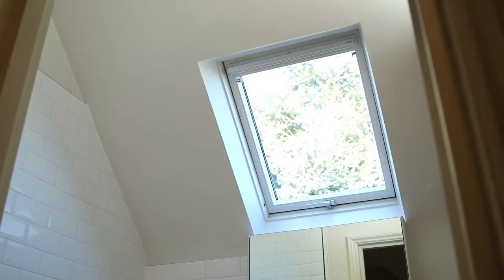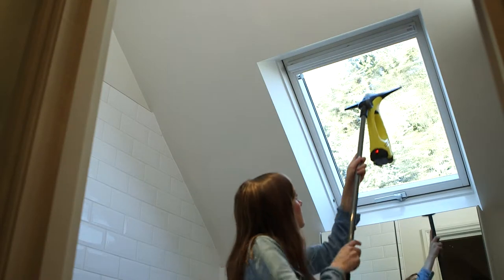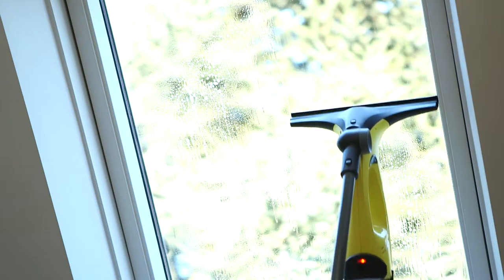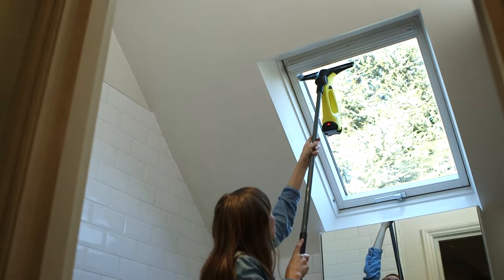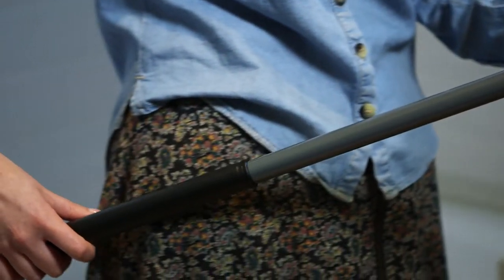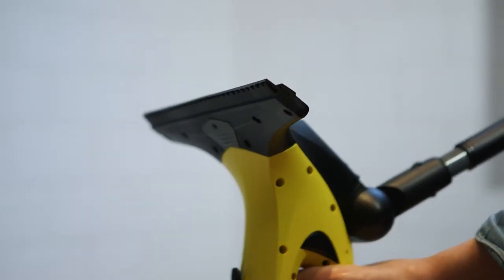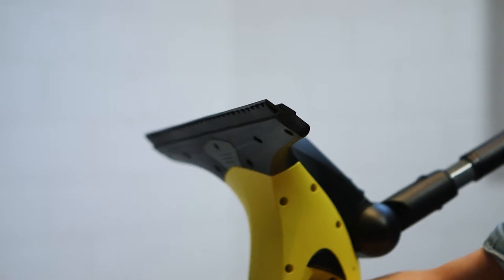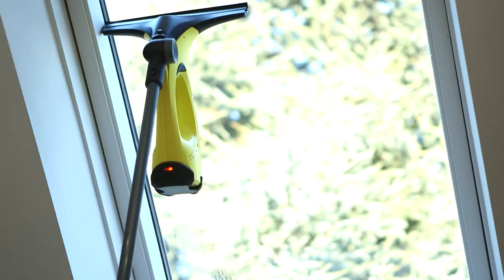Karcher Extension Pole with Small Vacuum Nozzle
The Kärcher Window Vac extension pole attaches to your normal Window Vac, allowing you to clean high windows and hard to reach areas. Extendable up to 2m, the Window Vac Extension Pole comes with an additional 280mm vac nozzle and cleaning head, meaning high windows, conservatory ceilings and hard to reach areas can be easily cleaned and dried, steak free.